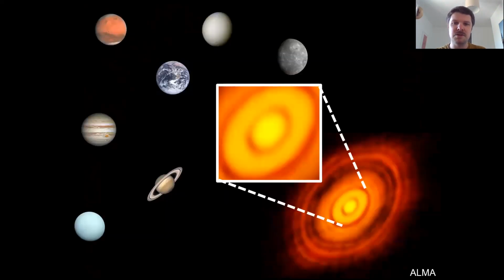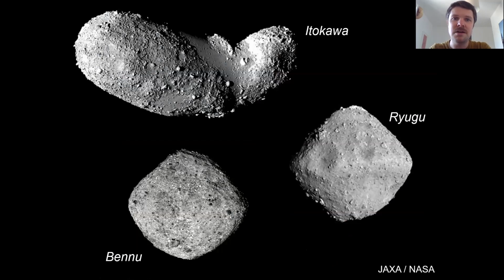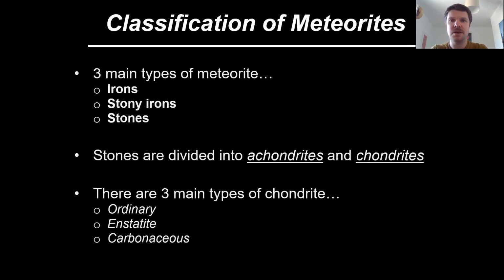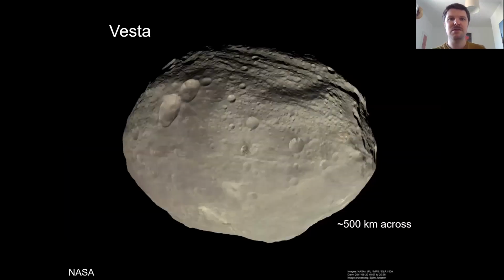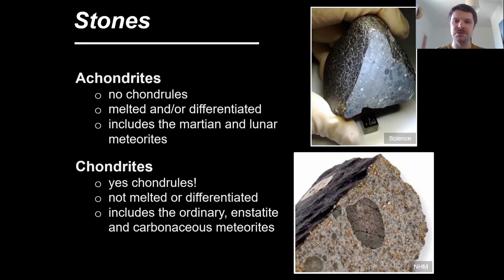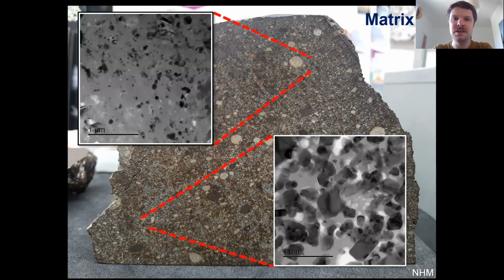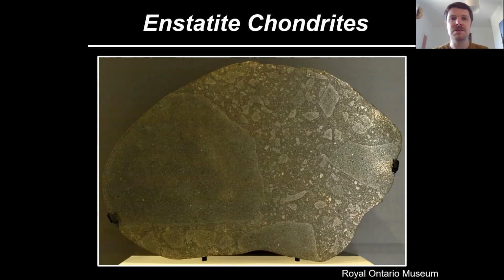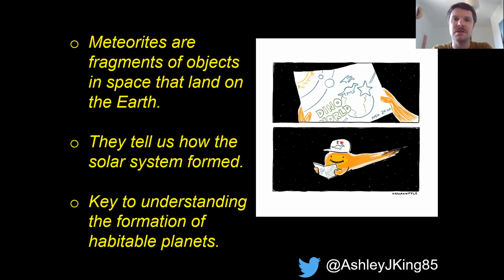Meteorites 101 by Dr Ashley King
Dr Ashley King, Lecturer in Planetary and Space Sciences at The Open University, takes us through an introduction to meteorites, explaining how we use them to understand more about how our Solar System formed.